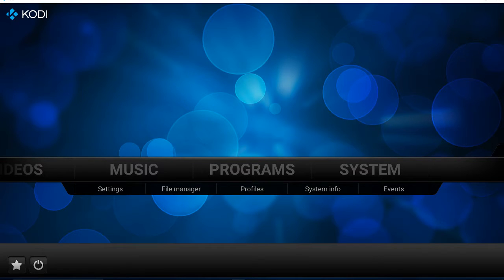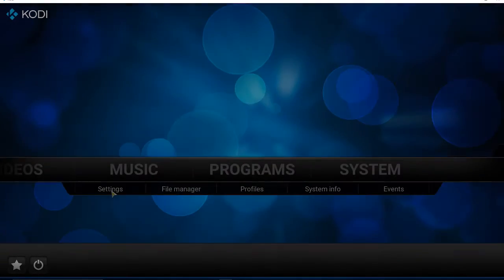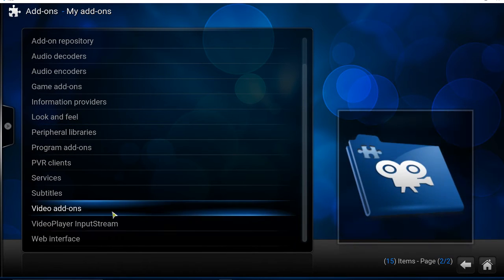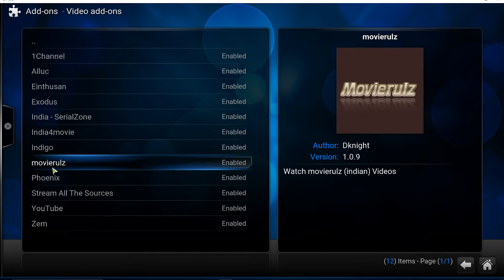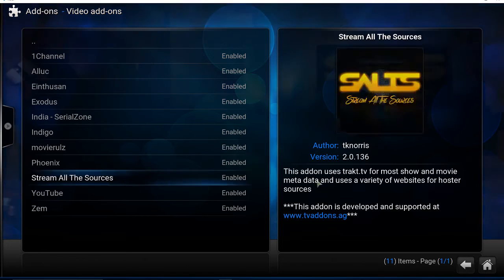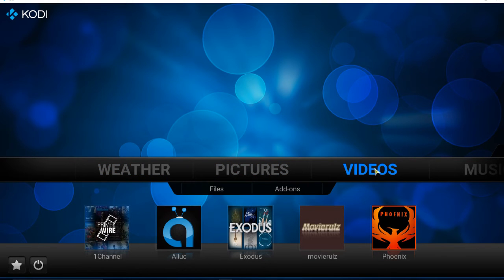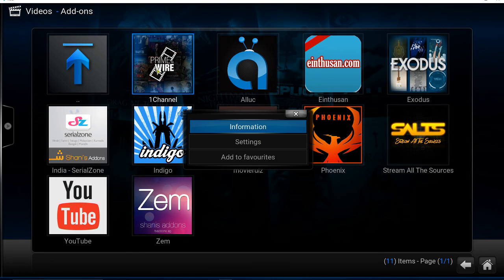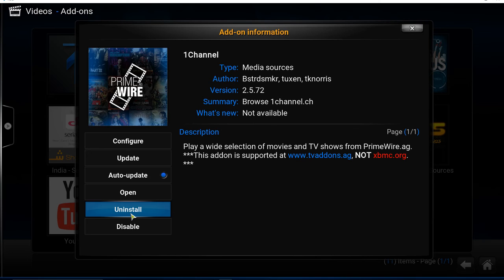How to uninstall addon on Kodi- Removing Kodi addon